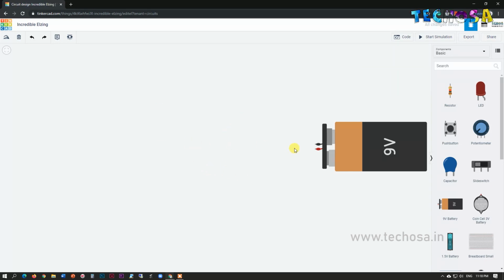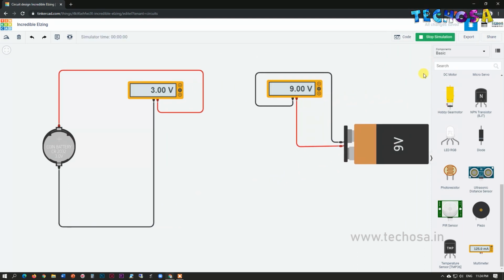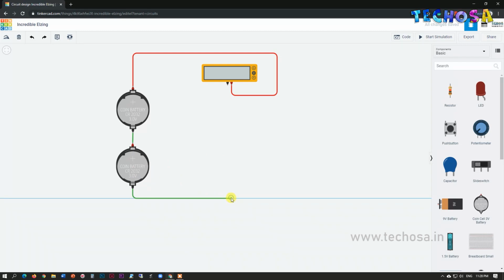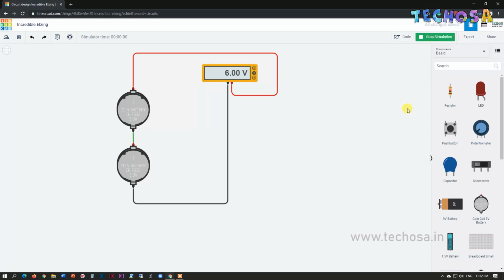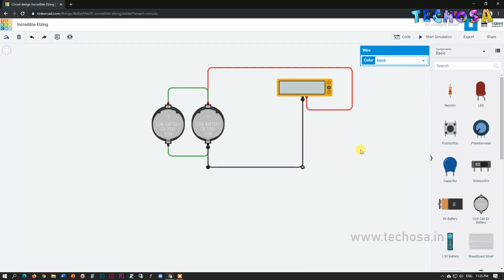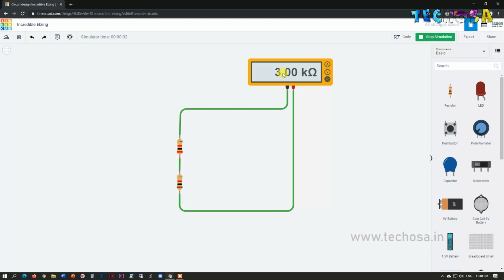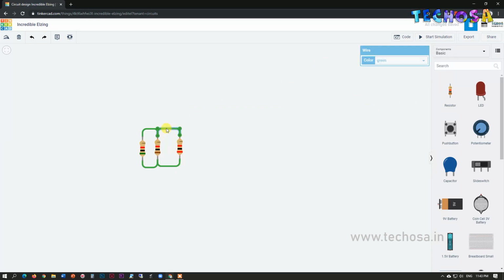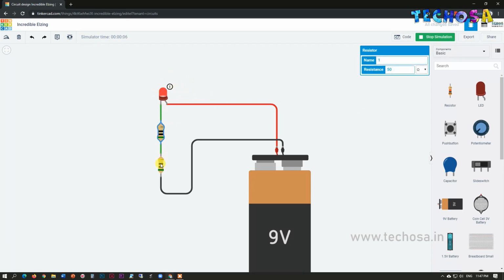TINKERCAD | Series and Parallel Connection | Resistance | Battery